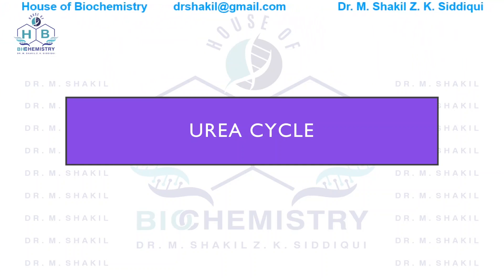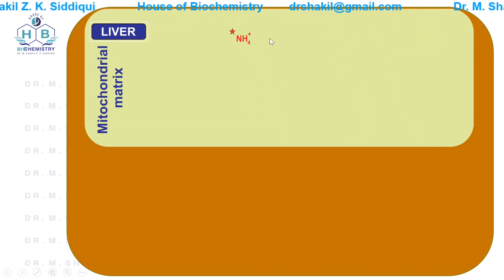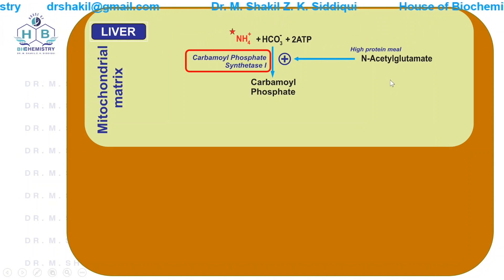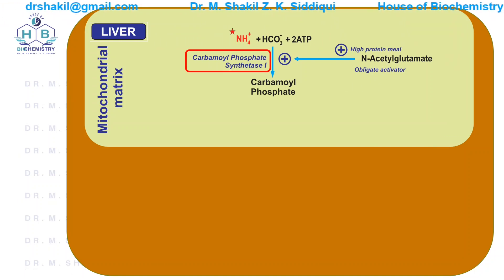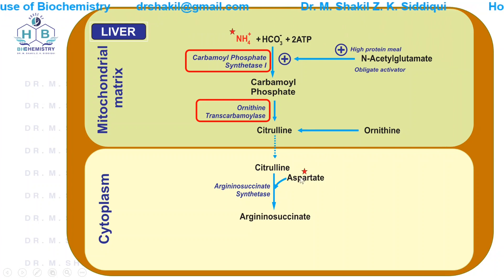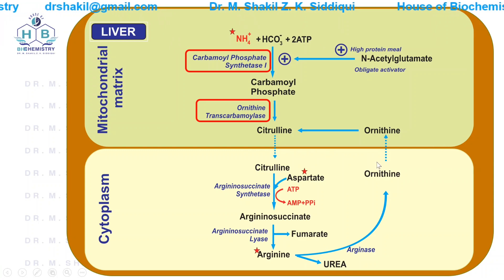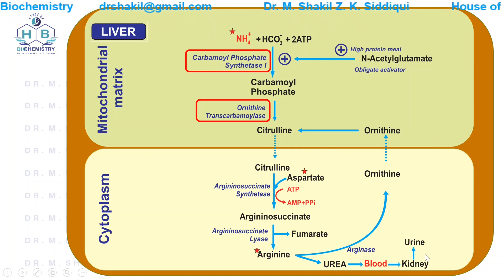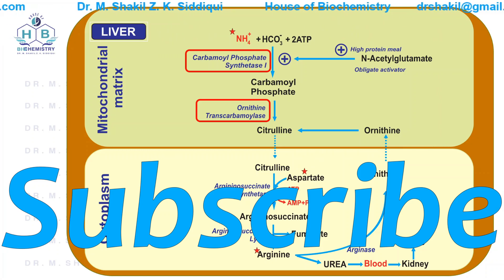205 Protein & Amino Acid metabolism-Urea Cycle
This is the 5th lecture of the series. Lecture explains the important steps and points in the Formation of Urea in Liver